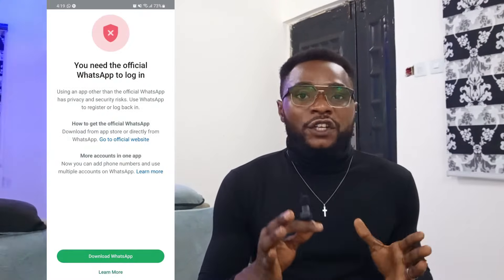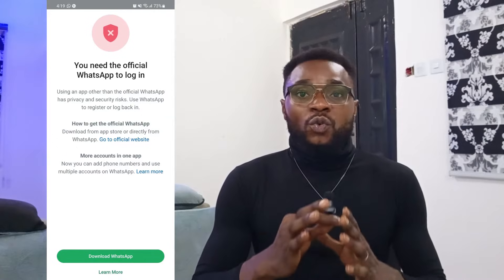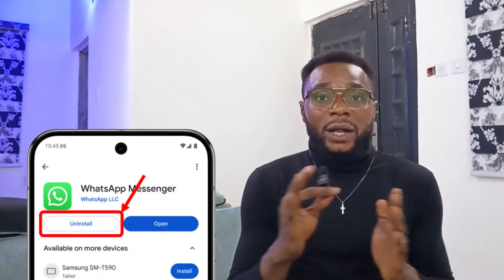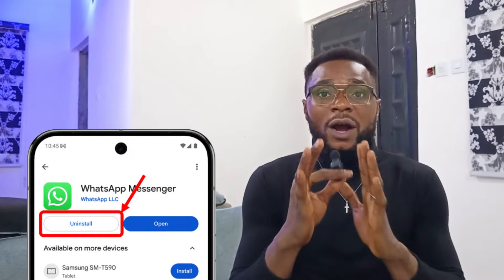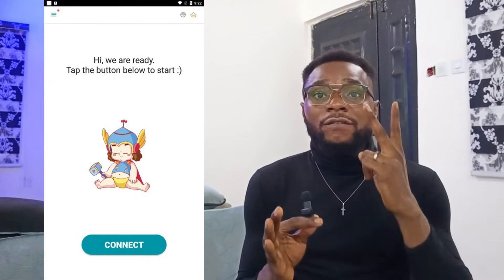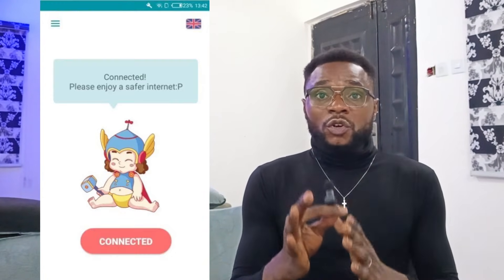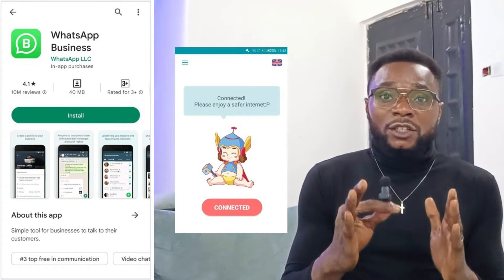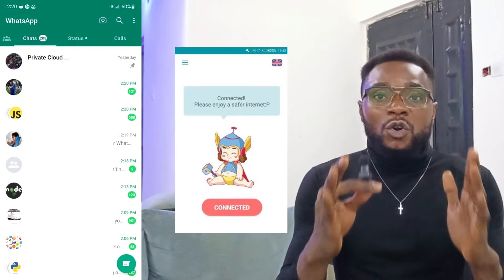You Need The Official WhatsApp To Log In | SOLVED 100% | Fixed GB,FM,YO WhatsApp Issues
Encountering the frustrating "You need the official WhatsApp to log in" error message?

Don't worry, I've got you covered! In this video, I'll walk you through a step-by-step guide to troubleshooting and fixing this common WhatsApp issue.

From verifying the app's authenticity to clearing cache and data, updating WhatsApp, and even reinstalling the app, I'll cover all the necessary steps to get you back to chatting with your friends and family in no time.

If you're tired of being stuck at the login screen, this video is a must-watch! Follow along as we demonstrate each troubleshooting step on-screen, making it easy for you to resolve the error and regain access to your WhatsApp account.

Don't let technical glitches interrupt your messaging experience. Watch now and say goodbye to the "You need the official WhatsApp to use this account" error for good!

It's important to proceed cautiously and at your own risk when following any technical advice. We recommend consulting with a qualified professional or contacting WhatsApp support if you encounter any difficulties or uncertainties during the troubleshooting process. Additionally, ensure you have backed up any important data before changing your device or reinstalling applications.

By watching and implementing the suggestions in this video, you acknowledge and agree that the creators and hosts of this content are not liable for any damages or issues that may arise from following the steps outlined herein. Always exercise discretion and use your best judgment when resolving technical issues on your devices.

Script:
Hello, and good day,

Please note that I've been unable to log in to WhatsApp for over 3 days now with the error response "You need the official WhatsApp to log in."
Here is the affected Phone Number for your reference.

Kindly assist in this regard.